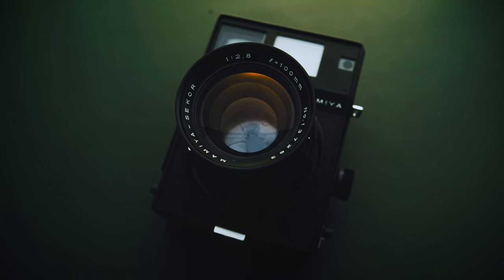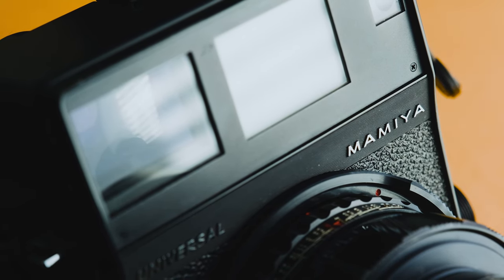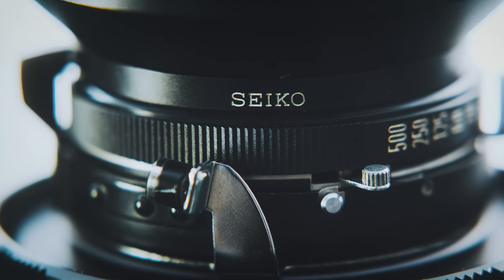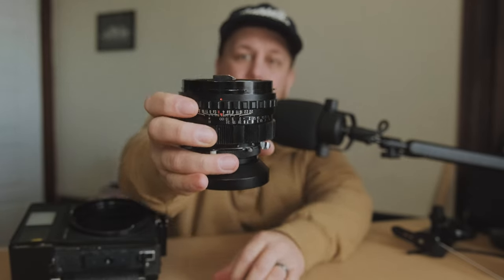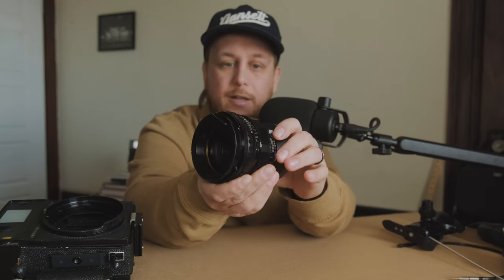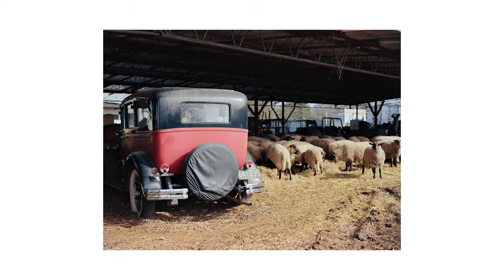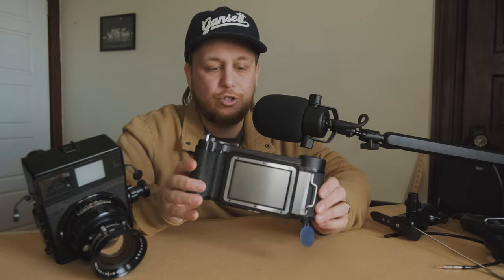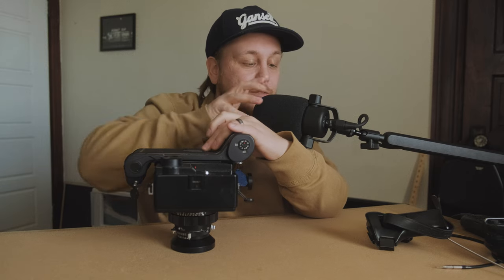Mamiya Universal | First Impressions